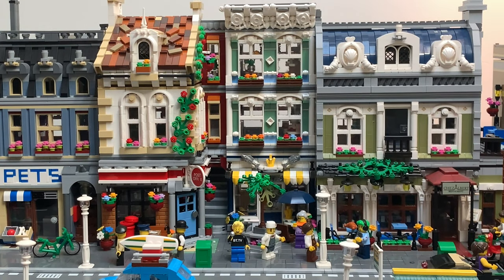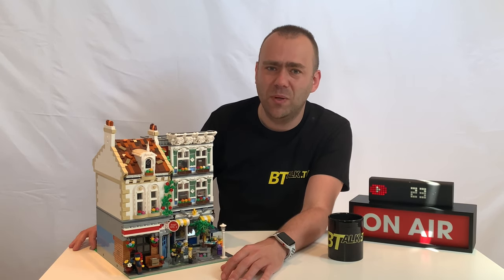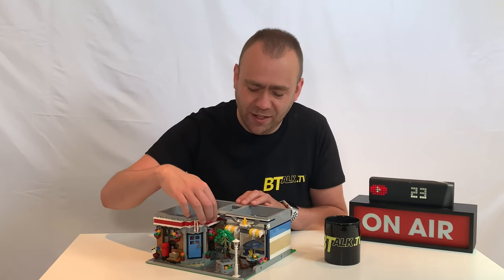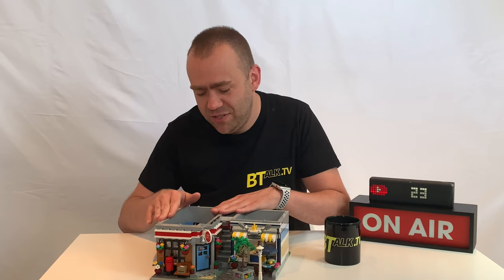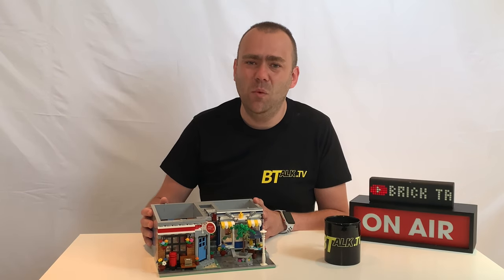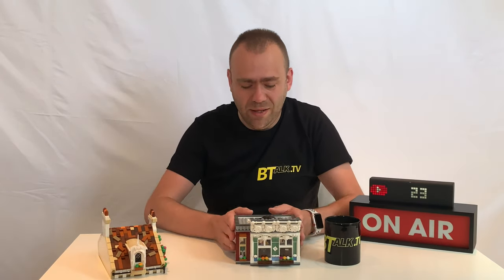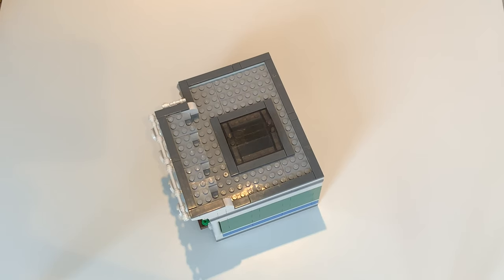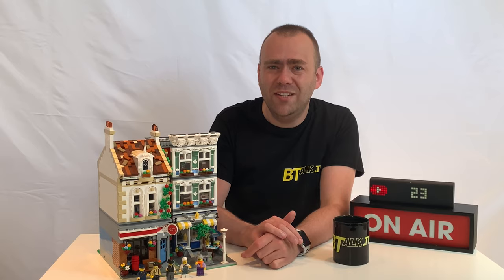Brick Square Post Office Lego MOC Review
In this video we are reviewing the Brick Square Post Office MOC by designer Bricked 1980. This modular features a British Post Office, Fish and Chip shop, Cake shop/Cafe and office.

During this review to walk through the detailed features of each level and give our thoughts on the build.

Show your support for the channel by joining now